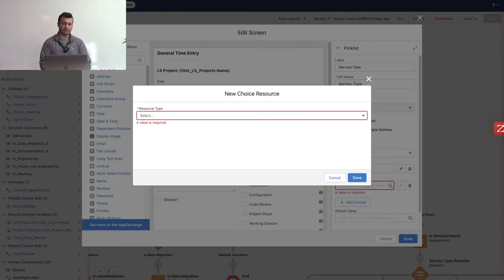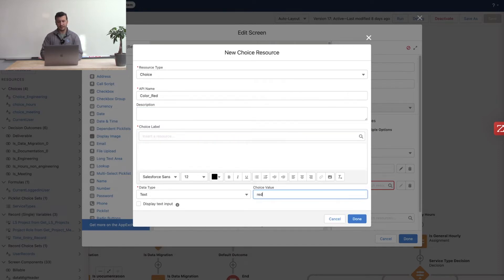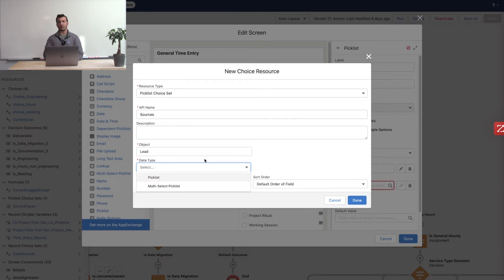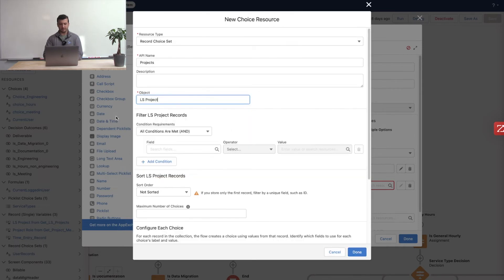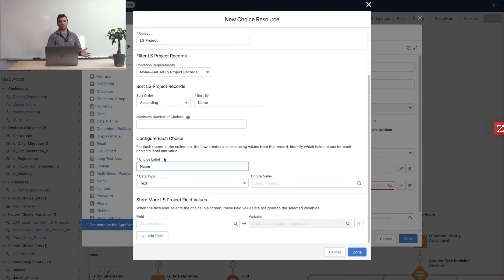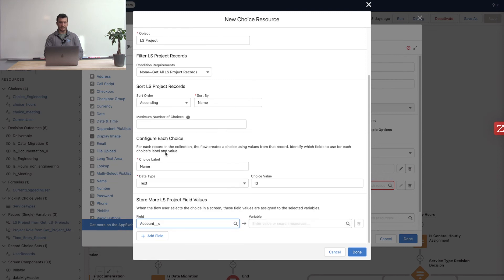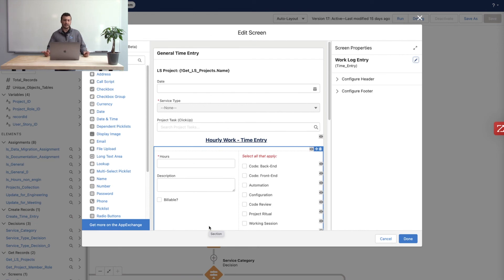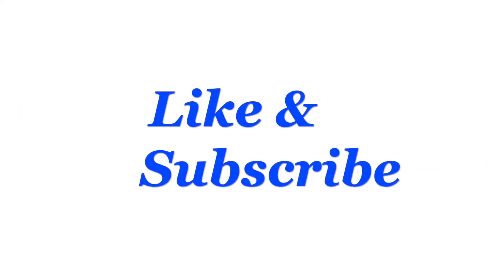The 4 ways to create Picklist choices in Salesforce Flows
Salesforce flows give us 4 ways to populate our picklist values with choices.  In this video we take a look at how to use each option and some of their benefits.